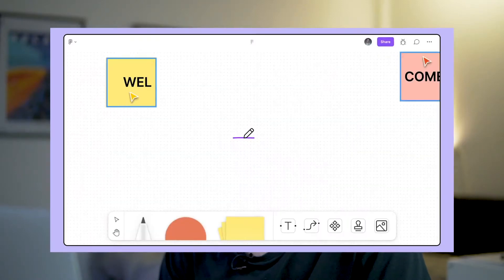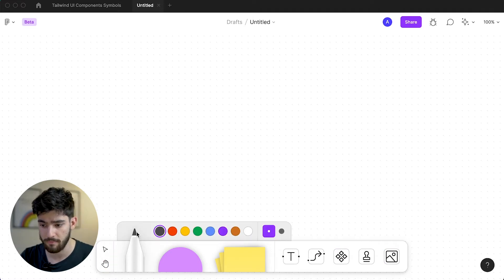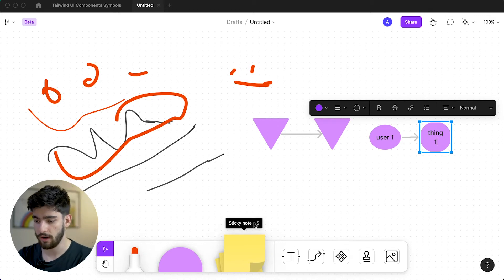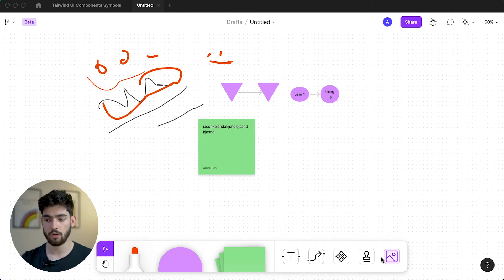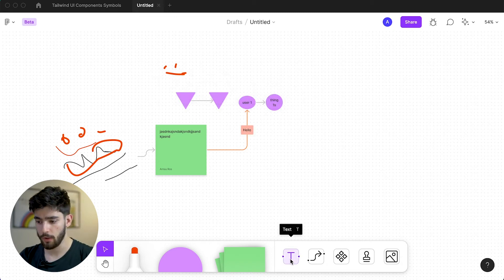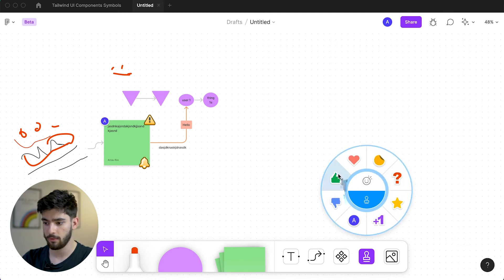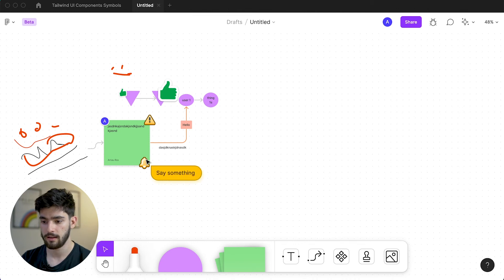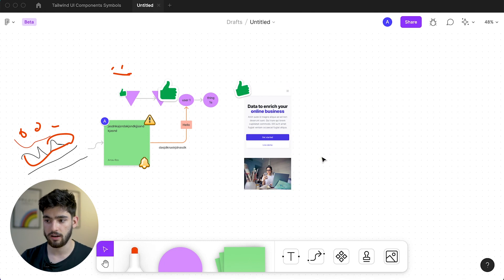FigJam by Figma (Amazing NEW Figma Product!)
Check out this new Figma feature, FigJam! FigJam is a new whiteboard product by Figma which allows collaboration between teams and colleagues. This new product by Figma is called Figjam, and it will compete with Miro vs FigJam. It is still relatively a new software so we still have to see if it indeed will compete with Miro or not.